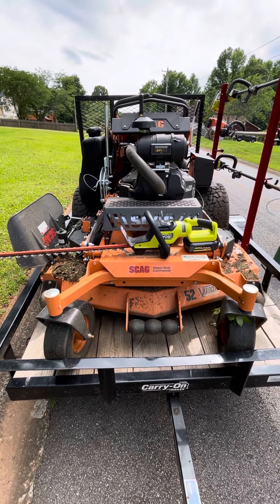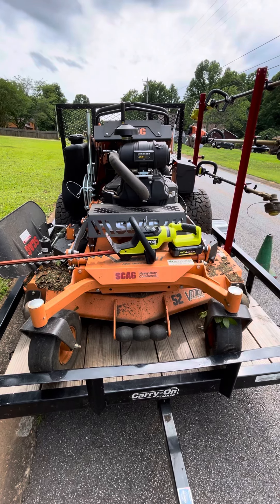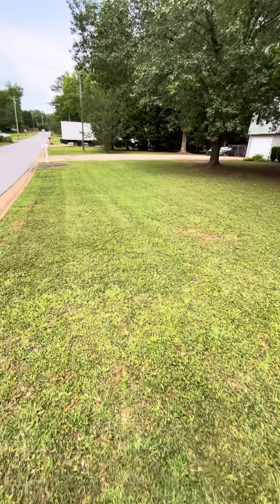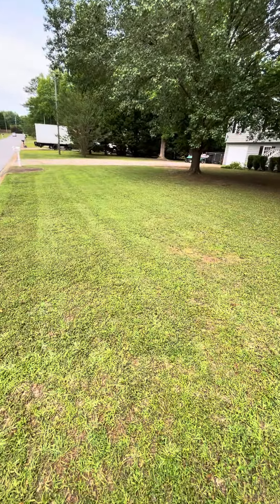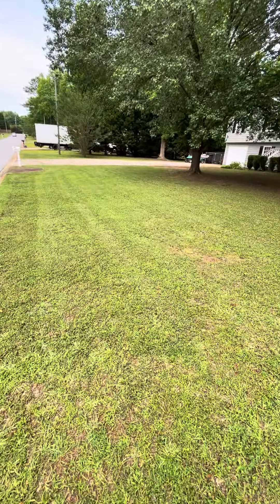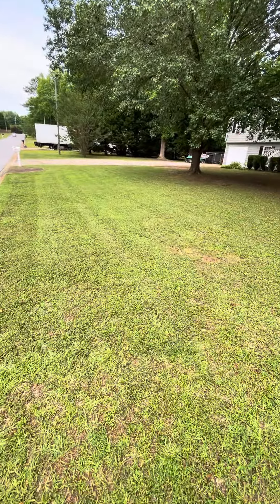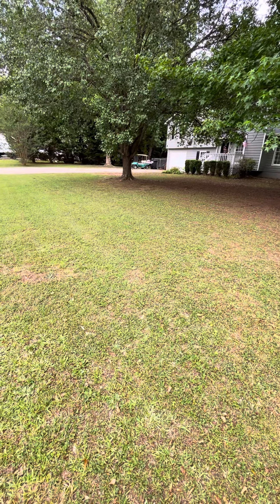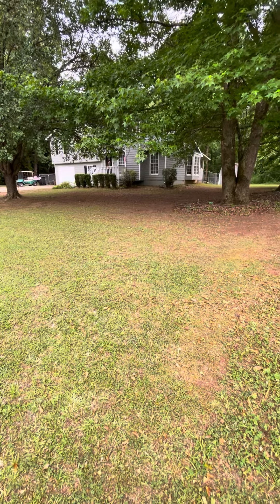The one tool every Lawn-Care business needs.